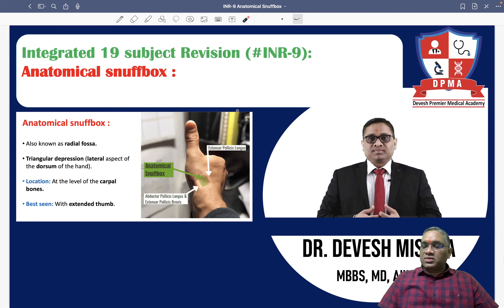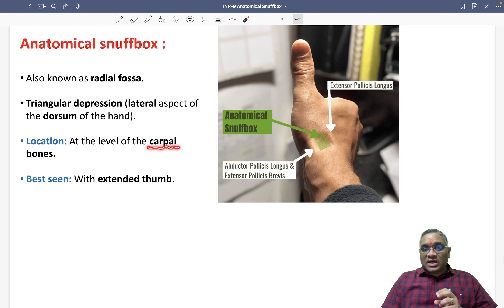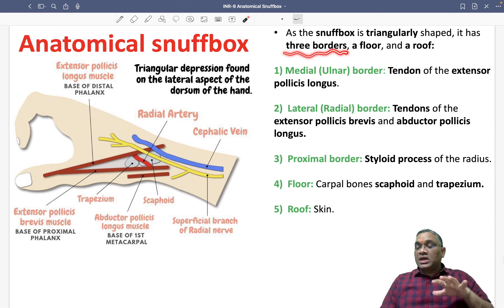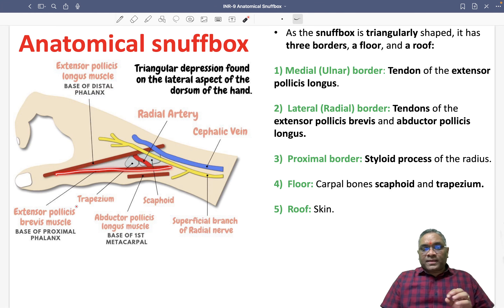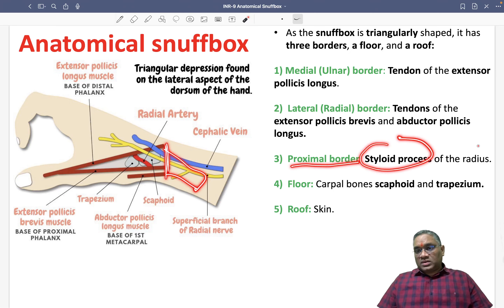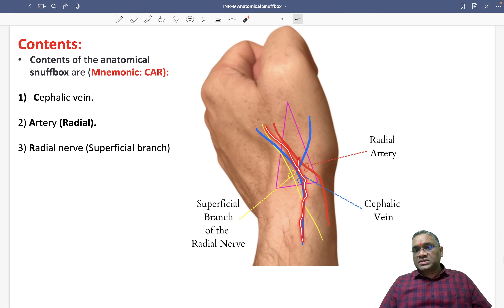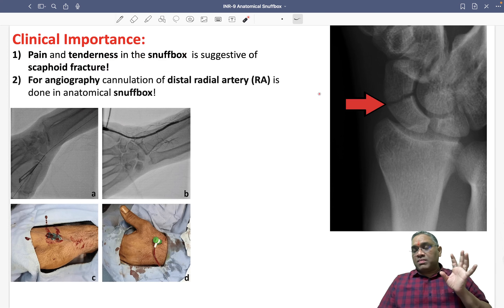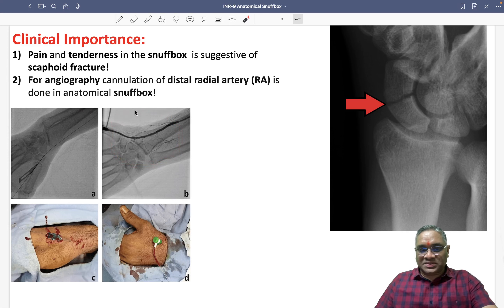🕉 Integrated 19 subject Revision (INR-9):Anatomical snuffbox by Dr. Devesh Mishra.